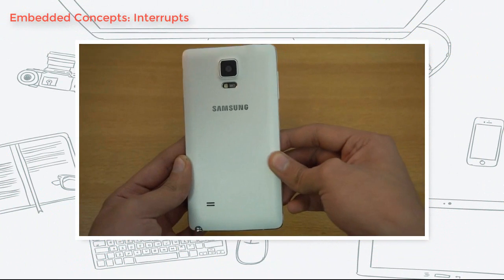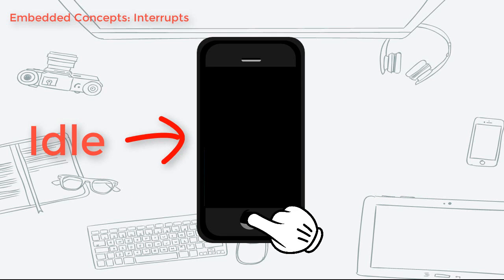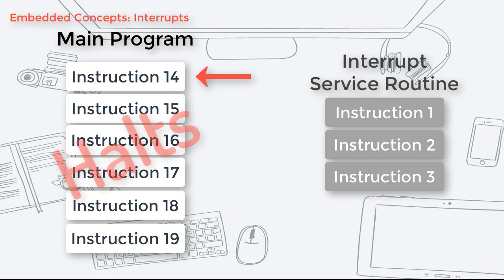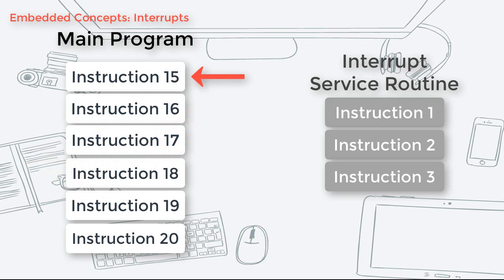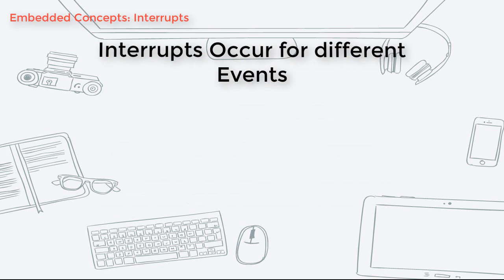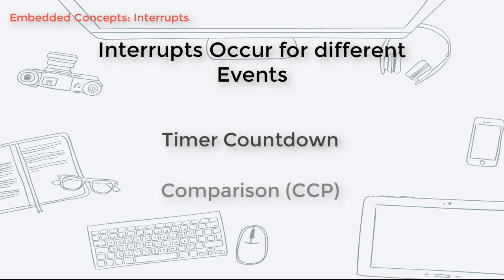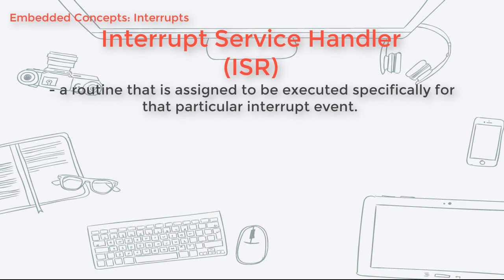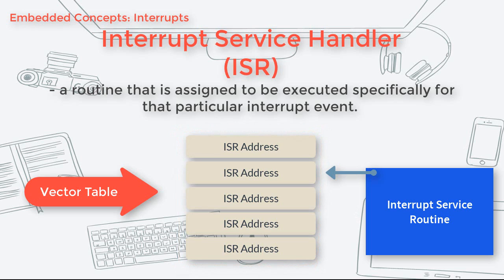What is a microcontroller Interrupt?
Interrupt is one of the fundamental features in a microcontroller. It interrupts the current flow of the system to process high priority request from a peripheral.